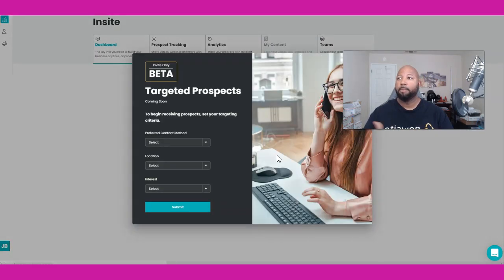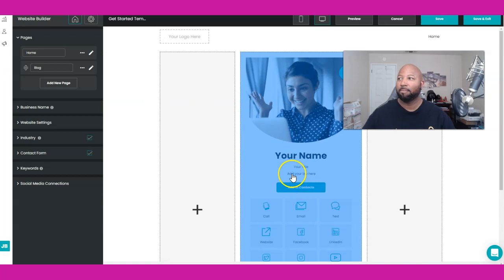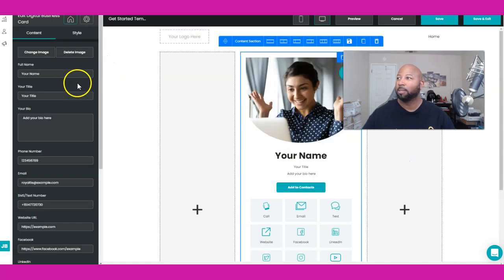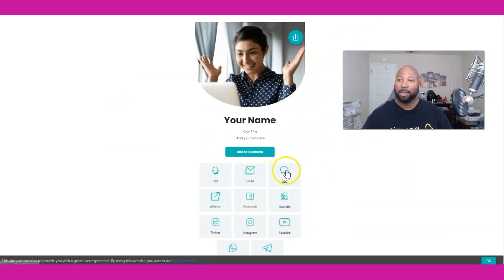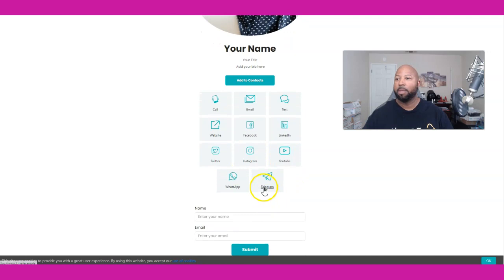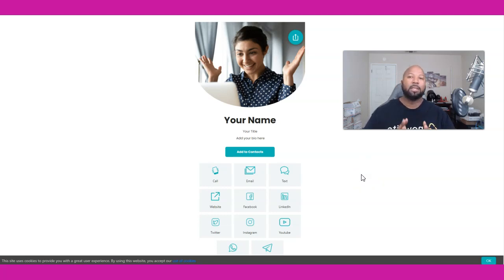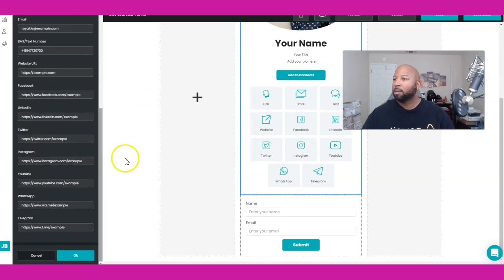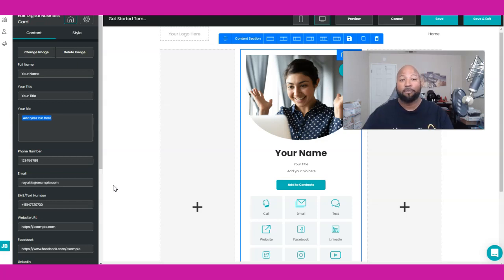Nowsite | How to Create a FREE Virtual Digital business Card [Must See!] 😱 | Nowsite Marketing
If you're interested in learning more about Nowsite Marketing please

Nowsite | How to Create a FREE Digital business Card [Must See!] 😱 | Nowsite Marketing

This Nowsite Marketing overview presentation includes the following subjects:
-Nowsite Full Overview Presentation 2021
-Nowsite Marketing
-Nowsite All In One Marketing Platform
-Nowsite Compensation Plan
-Nowsite Pricing
- Nowsite Marketing Creative Pro
-Nowsite insite
- Nowsite Digital business card
Find out how to create a FREE Virtual Digital Business Card using our amazing Nowsite Marketing Platform and get access to all of our awesome features. You'll be able to create a website, build a digital business card and much more.

Are you looking for a solution to help you create your digital business card? Well, look no more because in this video I'm going to show you how to create a free virtual digital business card in just seconds. So, are you ready to rock your digital world?

Introducing:
The world's FIRST AND ONLY All-In-One marketing platform powered by AI.
✅ NEW: SMS Text Marketing (Including broadcasting, keywords AND credits)…Done!
✅ NEW: Clickable Image Websites and Pages…Done!
✅ NEW: DONE FOR YOU AI powered marketing campaigns for 100’s of home businesses…Done!
✅ NEW: File Sharing (Unlimited file storage and sharing)…Done!
✅ NEW: AI Powered Website Retargeting...Done!
✅ “3 Click Marketing” (Generate leads via social media, blog and email in just 3 clicks and 30 seconds a day)...Done!
✅ Proximity Marketing (Your ads broadcasted to 1+ MILLION popular apps and websites within a 1-500 mile radius of your ad location)...Done!
✅ 2,500 GUARANTEED Ad Views...Done!
✅ Advanced Targeted Lead Generation (Including geo-targeting and demographics)…Done!
✅ UNLIMITED landing pages...Done!
✅ UNLIMITED secured, hosted domains...Done!
✅ SEO...Done!
✅ Email autoresponder...Done!
✅ Website Blog...Done!
✅ Google Analytics...Done!
✅ Contact manager (CRM)...Done!
✅ Live Chat...Done!
✅ Custom Mobile App...Done!
✅ Free training...Done!
✅ 24/7 support via live chat and ZOOM...Done!
✅ TECH-NEWBIE FRIENDLY...Done!

Your marketing…DONE!
Everything you need to efficiently, affordably and SUCCESSFULLY promote your business or brand online is now done for you through the power of Artificial Intelligence.
And the best part is, NO TECHNICAL SKILLS are required to use our breakthrough technology.
So, to take your business to the next level and to learn more on how you can save time and money on your marketing efforts, go to: 👇👇
To Your Success,
Ryan Depaul
(PS. Don't forget to ask me about all the FREE BONUSES I'll give you when you get started with me!)